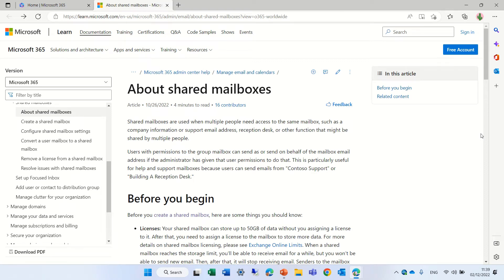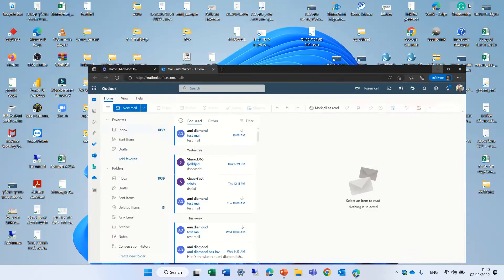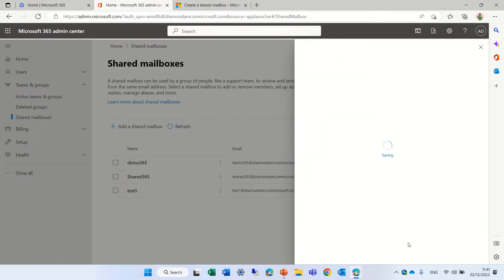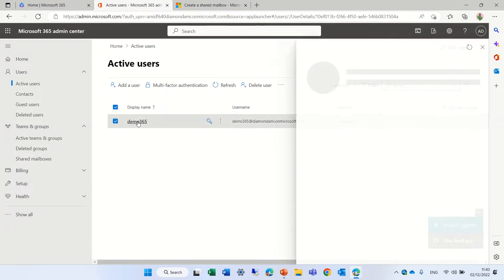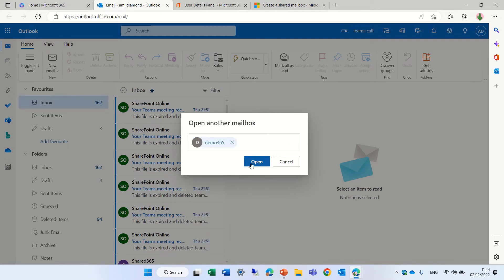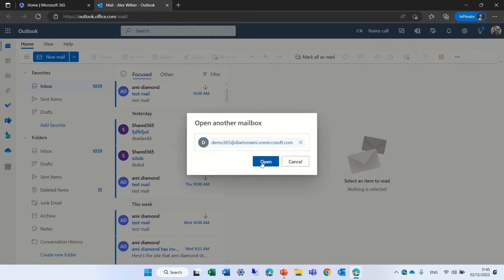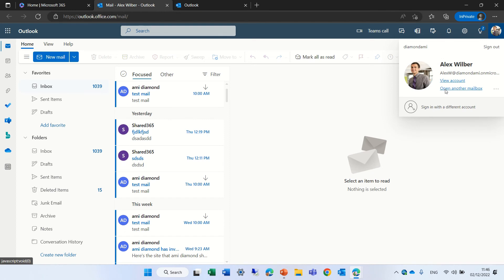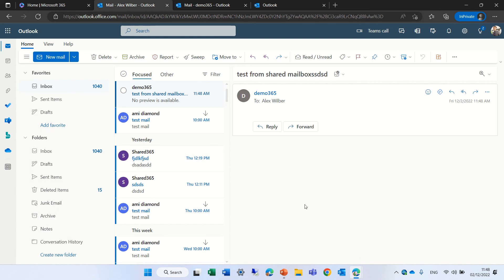How to create a Shared Mailbox in Microsoft 365 ?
In this video I will show you step by step how to create a shared mailbox
And how to add it to the Outlook web